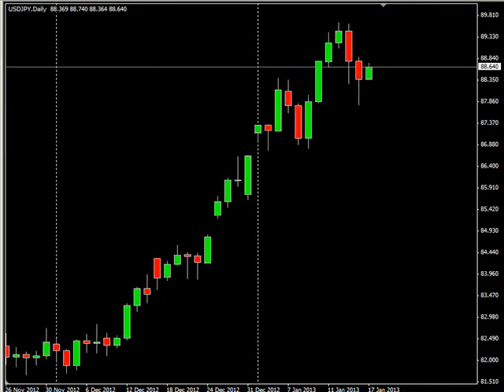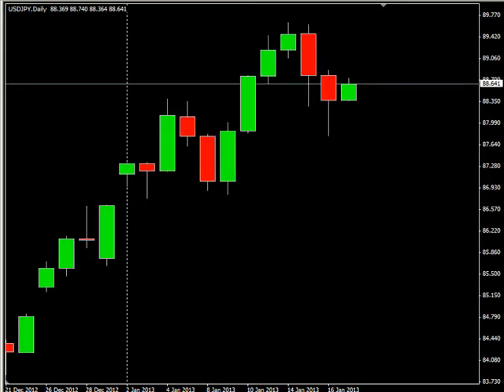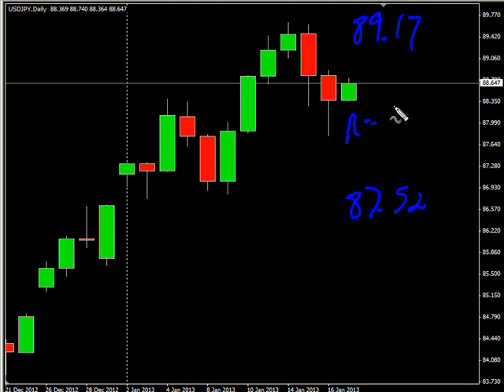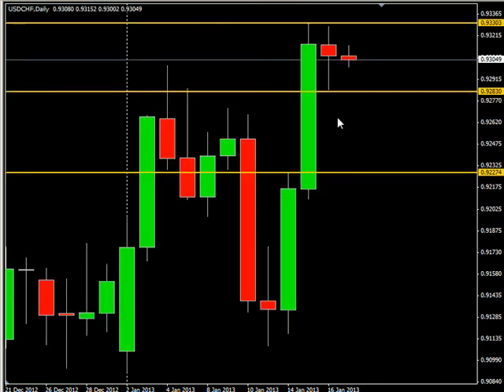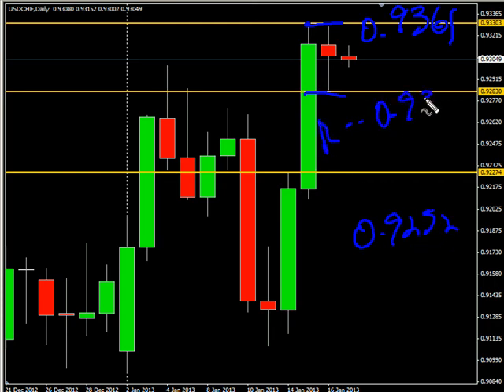Inside Bar...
We are profiting. Are you? If you want to profit from an inside bar trade, watch the video...